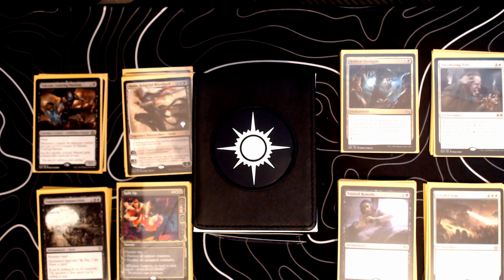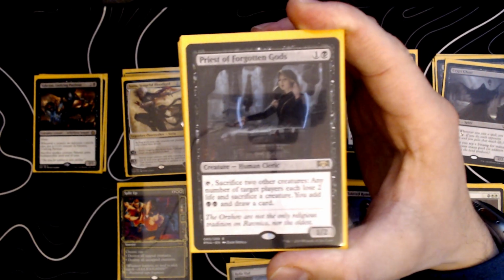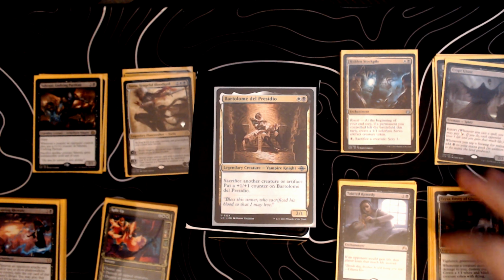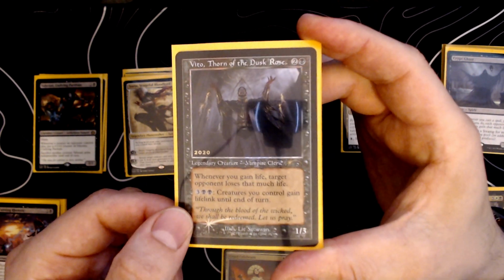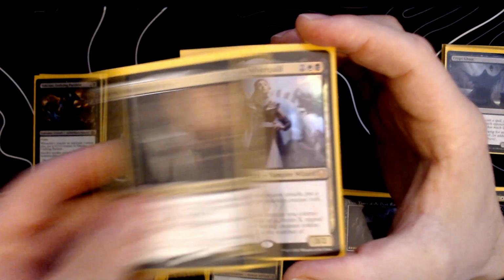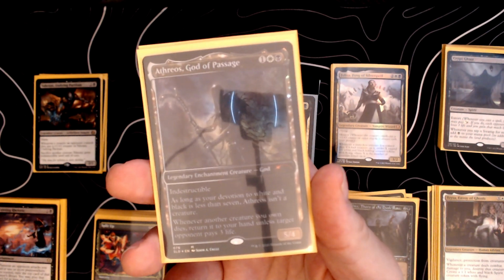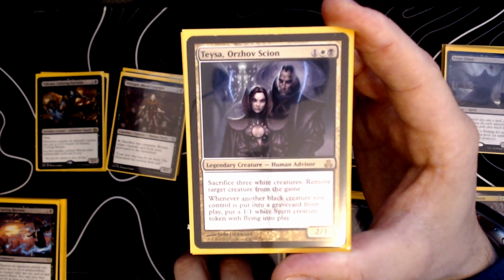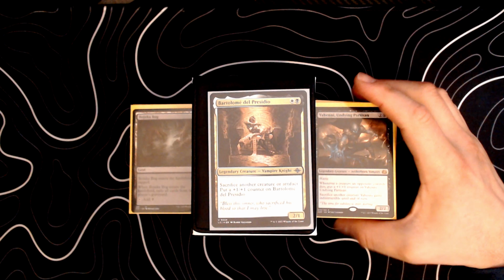Bart's Sac-crifice - Orzhov (White/Blac) Aristocrats Deck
We are back with a new Commander Spotlight!!!

This time we are spotlighting our deck “Bart’s Sac-crifice.” Our Orzhov (White and black) aristocrats style deck. With a lot of cards that sacrifice your creatures…to include your commander to to pump him up. How big can you make Bart before he is killed off? If all else fails…use the second way to win the game and ping your opponents every time a creature dies and finish them off with a secret little surprise.